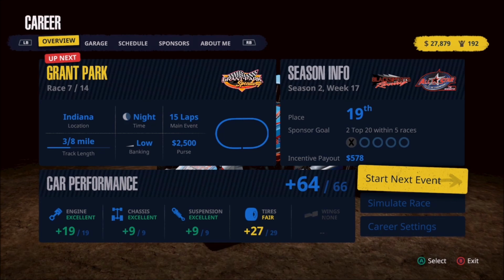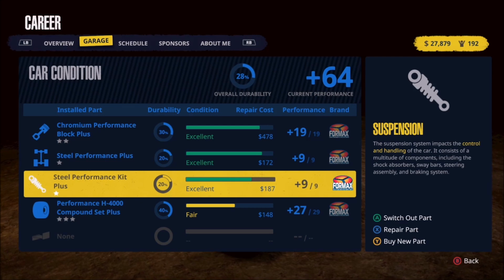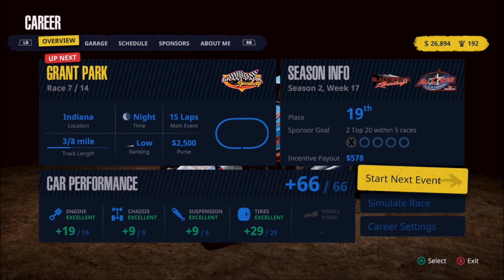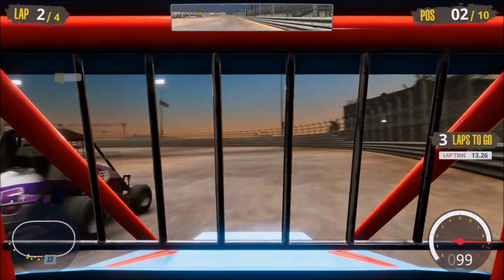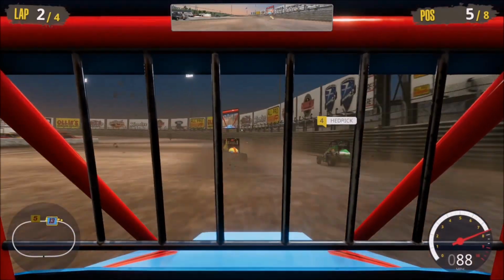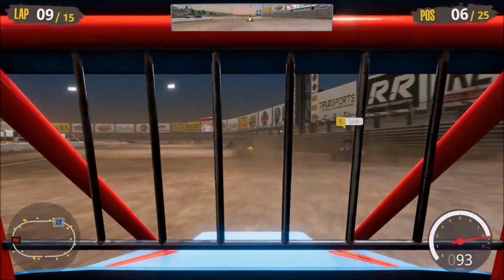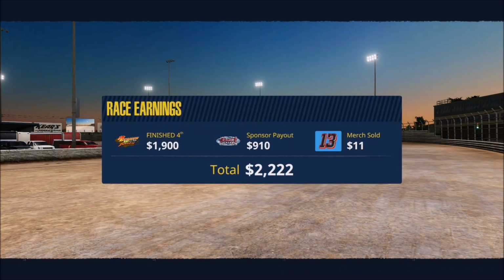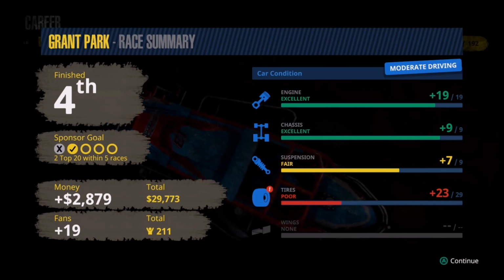Tony Stewart's Sprint Car Racing Career Gameplay - Midgets at Grant Park (Season 2)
In today's Tony Stewart's Sprint Car Racing Career Gameplay we will continue our second season in midgets at Jacobs County. This track is basically flat with wide corners and should provide fun gameplay.

For channel updates and info be sure to check out

The mud will fly as you hit the track in a dirt racing experience featuring all the drama of Saturday night short track racing. See if you have what it takes to qualify, and then race your way into the A-Main in a Quick Race, a Championship season, or head-to-head Split Screen action. When you're ready, head on over to our 25-player Online Multiplayer. Or show what you’re made of as you make your way from an unknown driver to series champion in Career Mode.

Developed in collaboration with Sprint Car champion and NASCAR racing legend Tony Stewart, strap in for an authentic dirt track racing experience. Starting in the All Star TQ Midgets, work your way up to 410 Winged Sprint Cars in the All Star Circuit of Champions, both of which are owned by Tony, himself.

Features:

- 3 Racing Series: Race everything from TQ Midgets to the insanely powerful 900 HP 410 Winged Sprint Cars.

- Deep Career: Sign contracts with sponsors and upgrade your cars and equipment as you progress from being a local unknown to showcasing your skills on the national stage.

- 25-Player Online Multiplayer: Challenge up to 24 of your friends and compete with them in weekly tournaments.

- Split Screen: Race head-to-head with friends in 2-player Split Screen.

- 24 Dirt Tracks: Compete in events across the country, from small town rural tracks to elite stadiums.

- Personalize Your Experience: Tune your car, adjust your driving experience, and customize your appearance.

- The official game of Tony Stewart’s Ollie's Bargain Outlet All Star Circuit of Champions presented by Mobil 1.